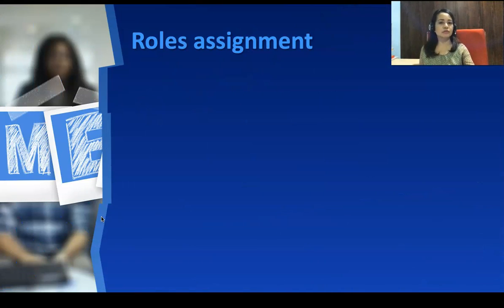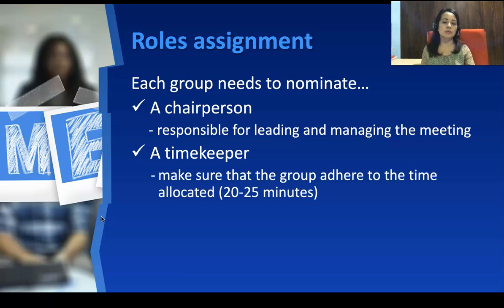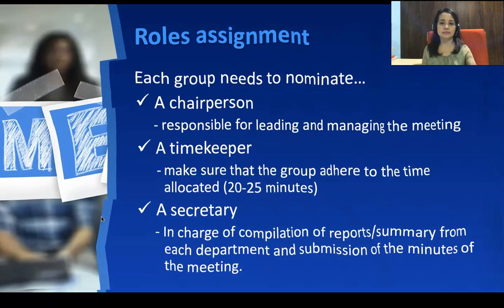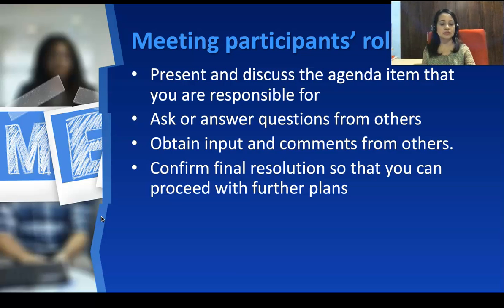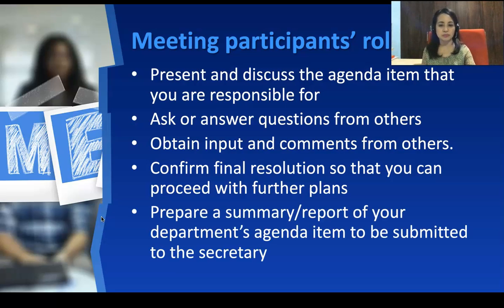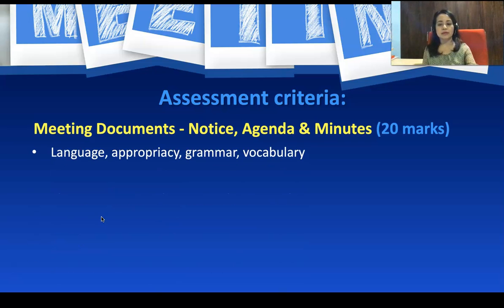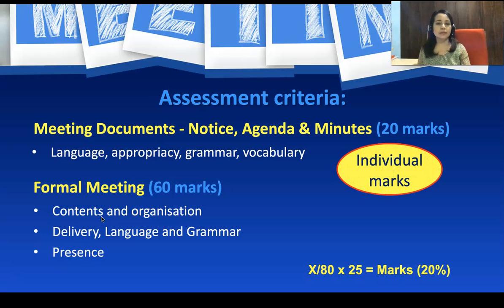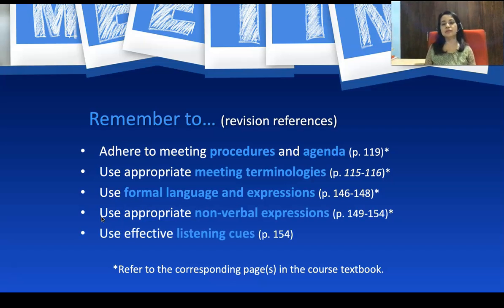UB00702 Meeting Assessment (20%)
This video provides information regarding the UB00702 Meeting Assessment and details the criteria evaluated. It is recommended that you watch this video as part of the final revision and preparation for your Meeting Assessment.